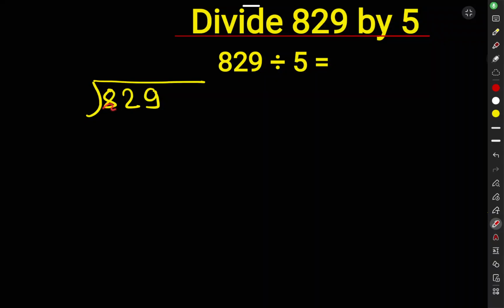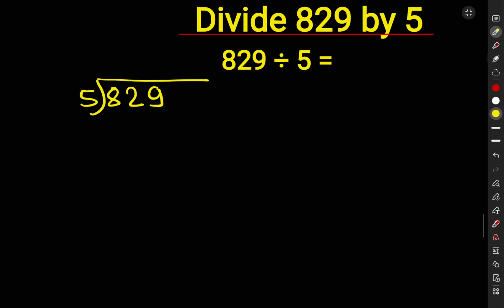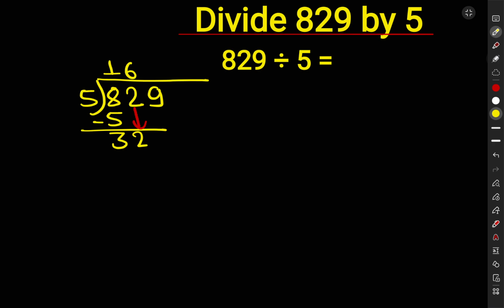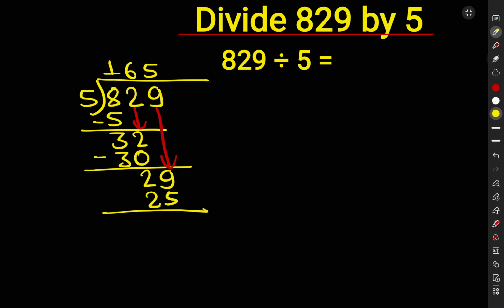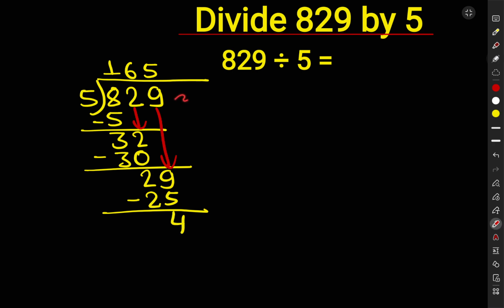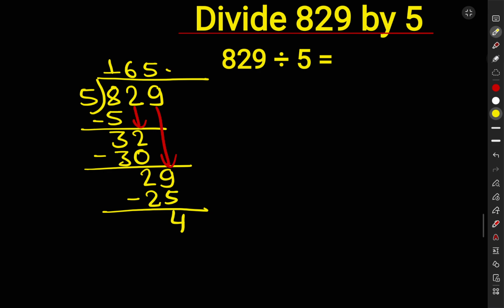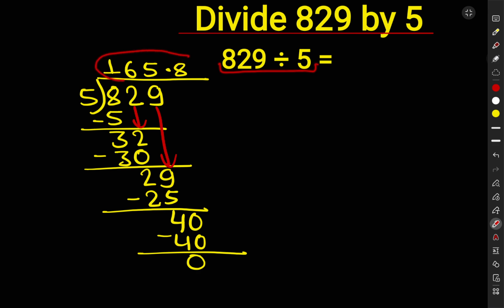829÷5 Divide 829 by 5 (Long division Method)